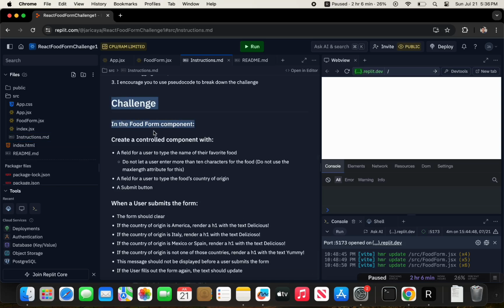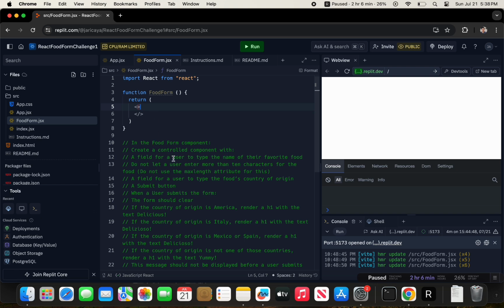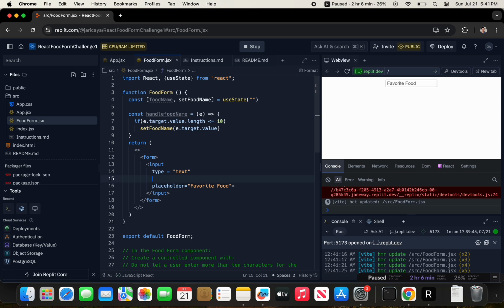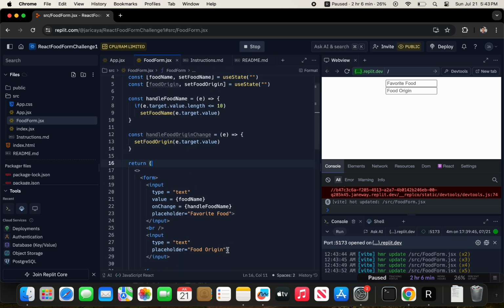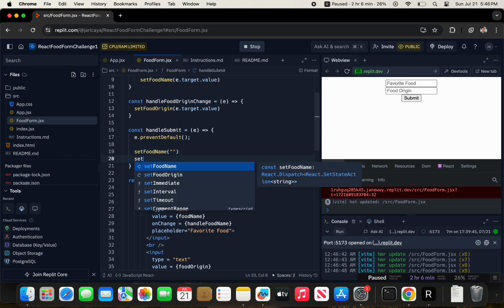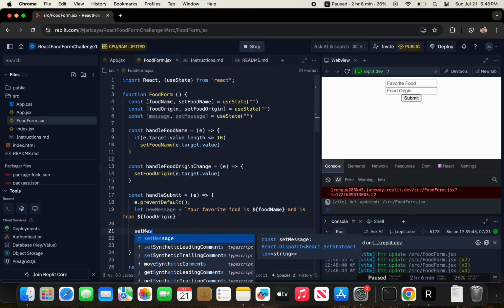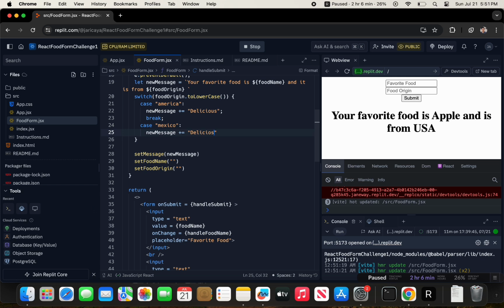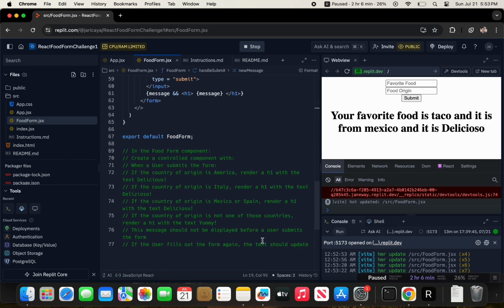Form Challenge React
Welcome to our latest React tutorial!

In this video, we'll guide you step-by-step through building a controlled form component in React. We'll cover key concepts like state management, form handling, and conditional rendering to create a dynamic user experience.

What You'll Learn:
Creating Controlled Components: Understand how to manage form inputs with React's useState hook.
Form Validation: Implement logic to restrict user input to a maximum of 10 characters for the favorite food field.
Conditional Rendering: Learn how to display different messages based on the user's input for the country of origin.
Handling Form Submission: Clear the form and display a relevant message upon form submission.